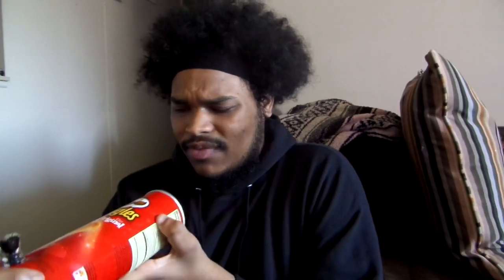5 MINUTE PRINGLEs CAN RIG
Ahhhh yes stoner chronicles this was random but fun let me know if I should do more cause I want to the next one gone be CRAZY ILY ❤️
Hello people of my village and visitors alike I am Prince Shanghai! I hope you’ve enjoyed this video and I could at least make you smile once! Hope you have a good day! Peace ☮️